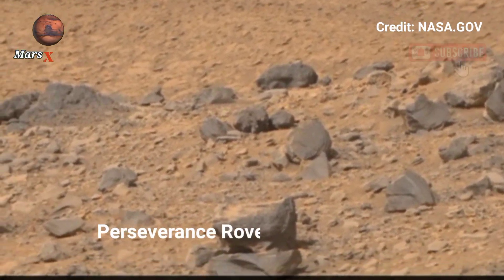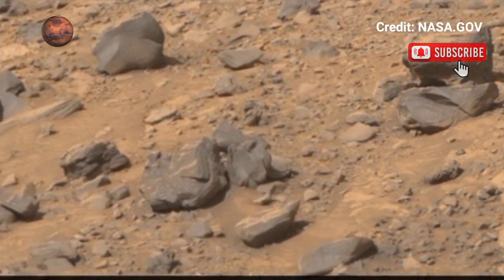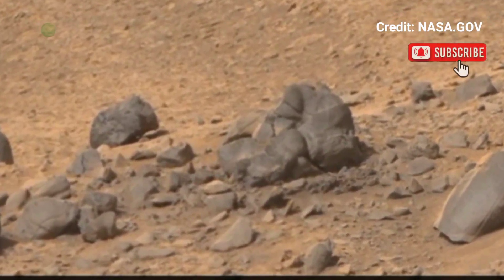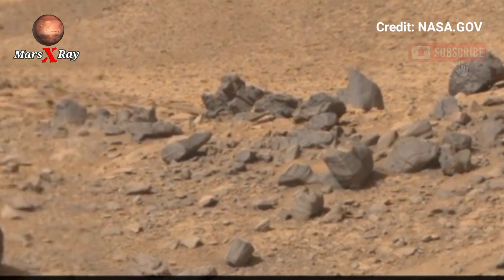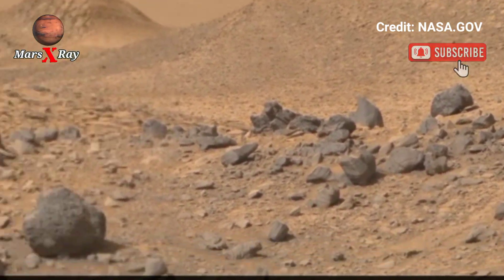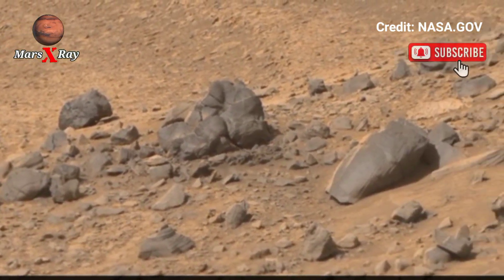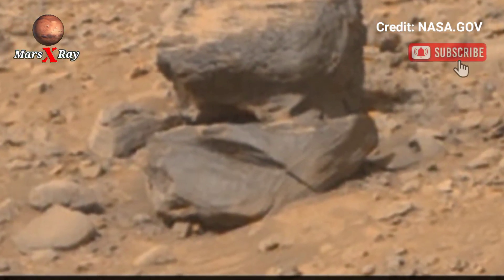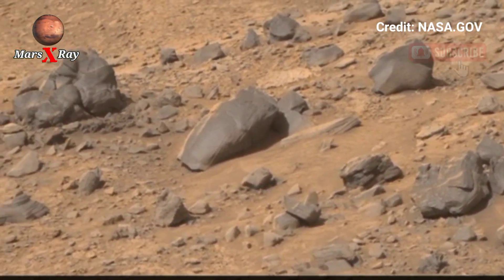NASA's Perseverance Rover Reveals Breathtaking Panoramic Landscape of Mars Life Sol 1760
Thanks ❤❤

CREDIT: nasa.gov